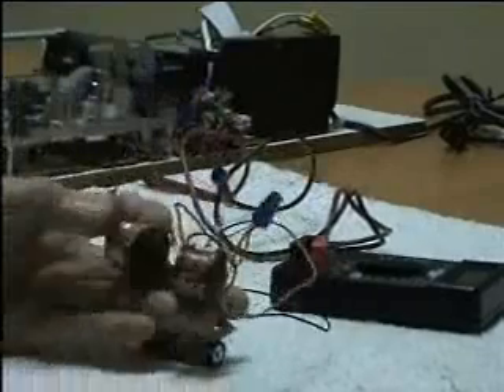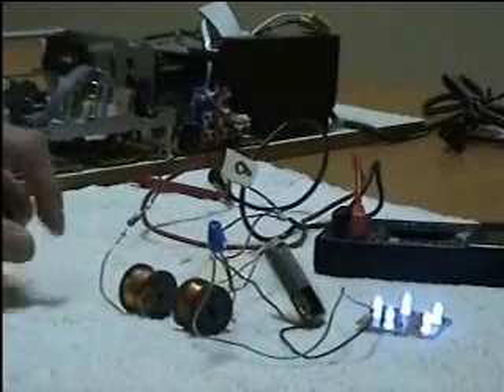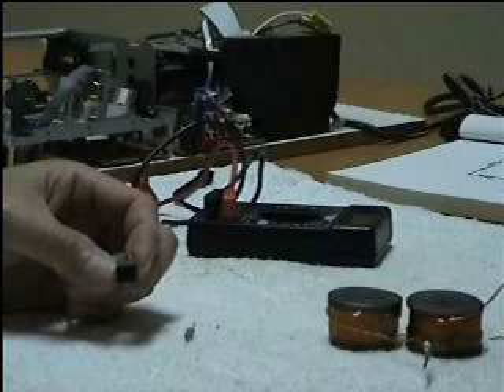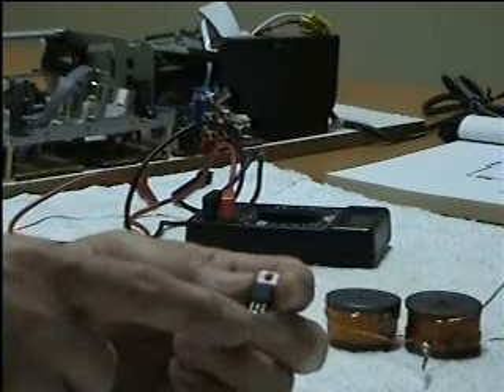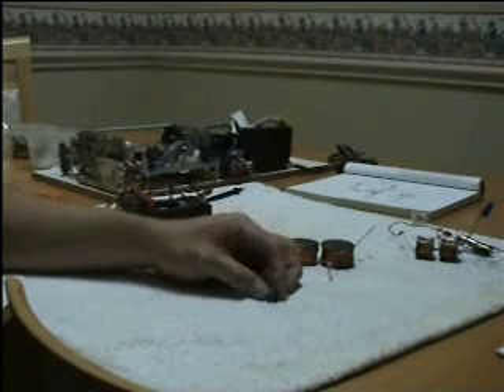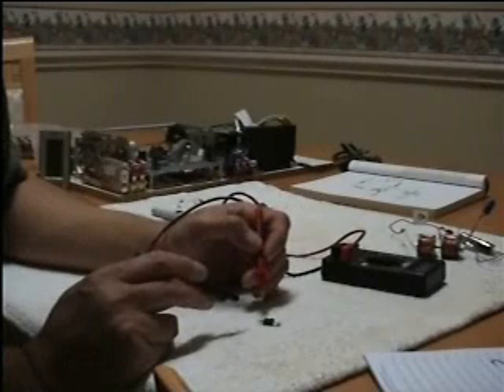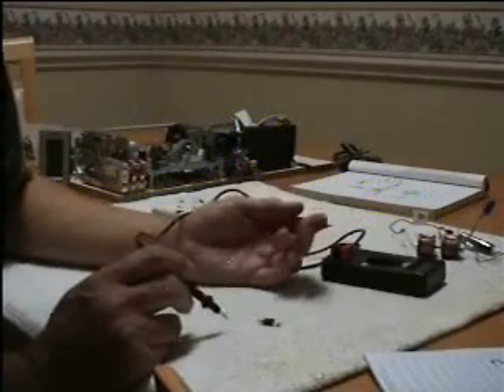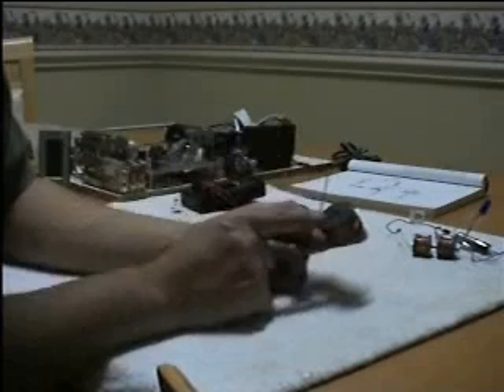Make Magazine Joule Thief Exp, New and Improved Version